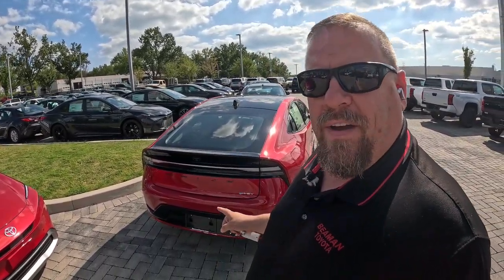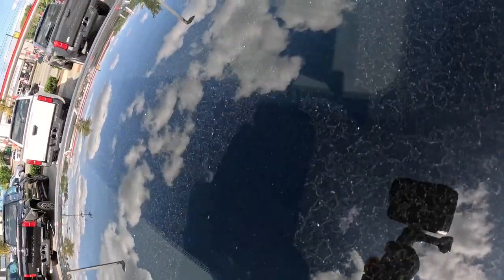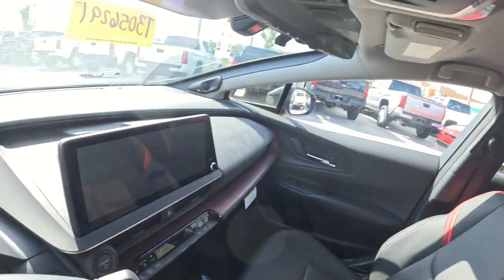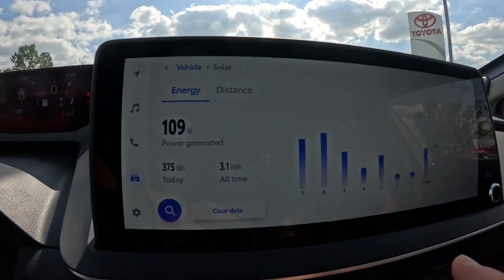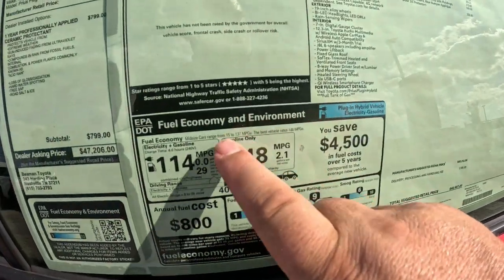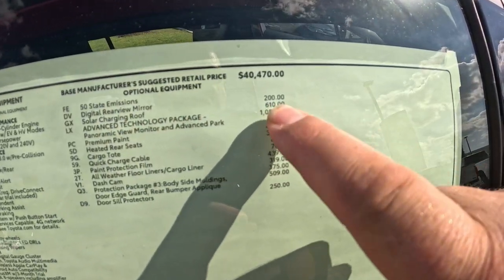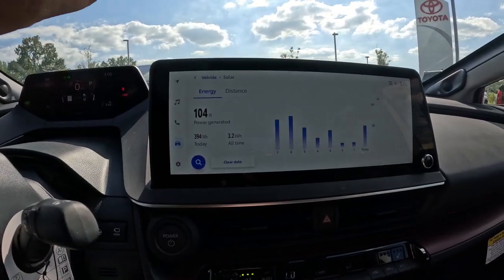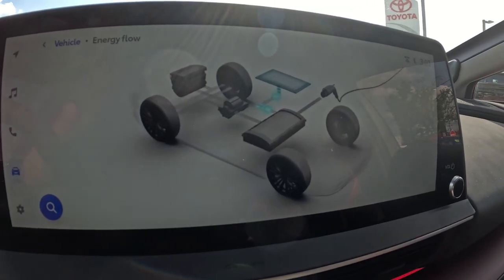It Looks like a sunroof, feels like a sunroof, but its not a sunroof?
Toyota offers a **solar charging roof** option on some plug-in hybrids — but how much does it really help? In this video, I break down what the solar roof does, how it charges your battery, and what you can realistically expect in daily driving.

☀️ What you’ll learn:
• How Toyota’s solar roof works and what it powers
• How much energy the solar roof can actually add
• When it’s most useful (sunlight, seasons, parking habits)
• Benefits vs. limitations — does it fully charge the car?